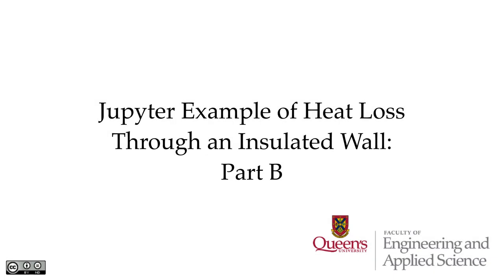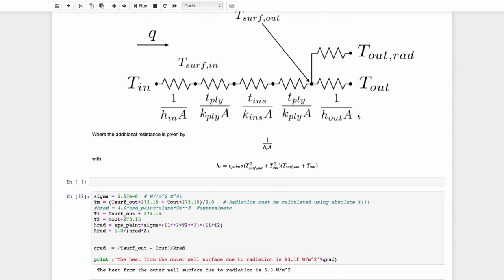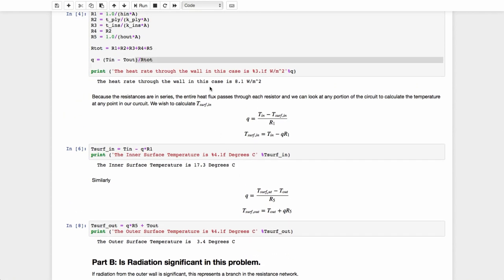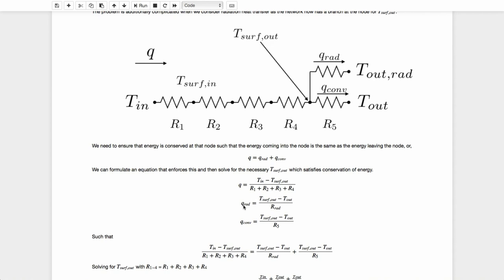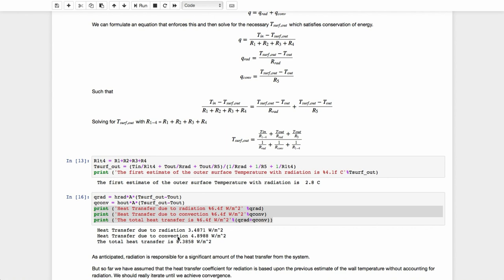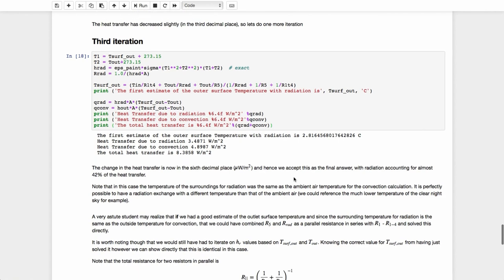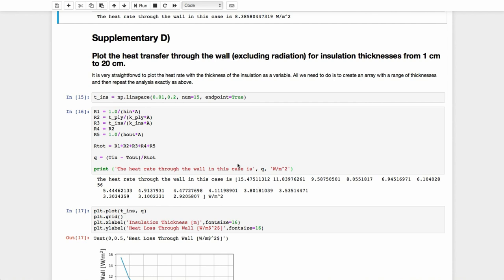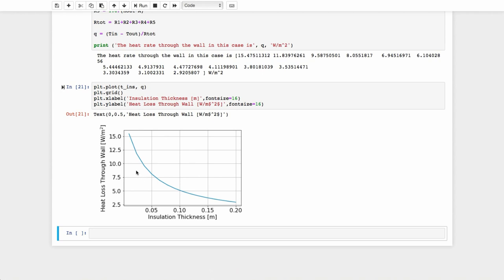A Jupyter Example of Heat Loss Through an Insulated Wall – Part B (10:06)